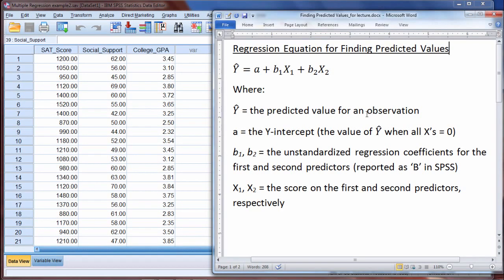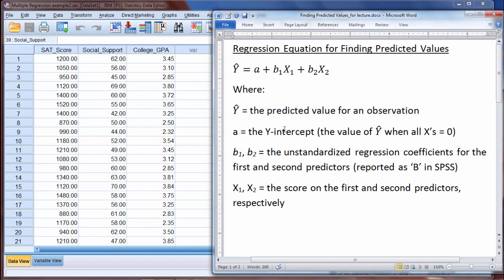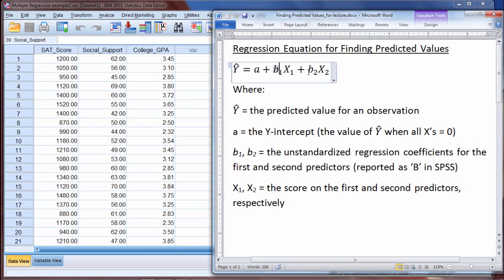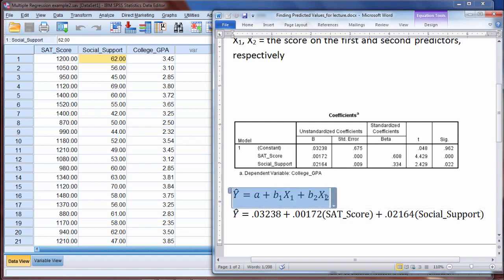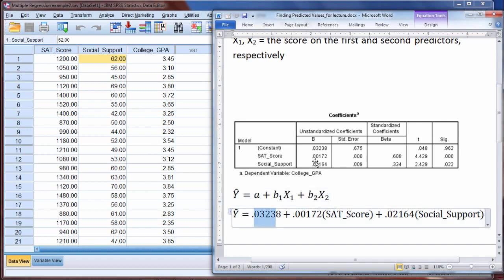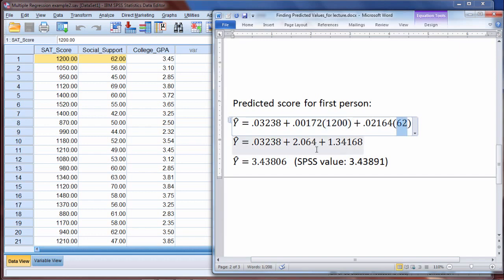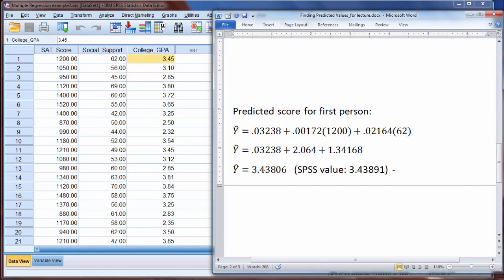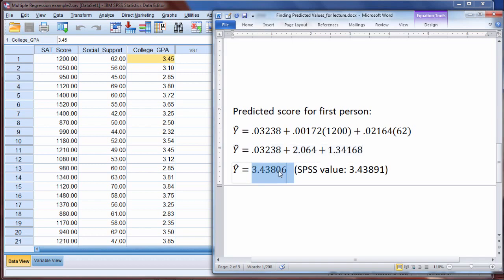Predicted Values in Regression Using SPSS - Linear Regression Formula (Part 1)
In this video, we take a look at how to find predicted values in multiple regression and what they mean. Method illustrated for finding predicted values applies to both simple and multiple regression.

Channel Description: For step by step help with statistics, with a focus on SPSS (with Excel videos now too). Both descriptive and inferential statistics covered. For descriptive statistics, topics covered include: mean, median, and mode in spss, standard deviation and variance in spss, bar charts in spss, histograms in spss, bivariate scatterplots in spss, stem and leaf plots in spss, frequency distribution tables in spss, creating labels in spss, sorting variables in spss, inserting variables in spss, inserting rows in spss, and modifying default options in spss. For inferential statistics, topics covered include: t tests in spss, anova in spss, correlation in spss, regression in spss, chi square in spss, and MANOVA in spss. New videos regularly posted. Videos series coming soon include: multiple regression in spss, factor analysis in spss, nonparametric tests in spss, multiple comparisons in spss, linear contrasts in spss, and many more.